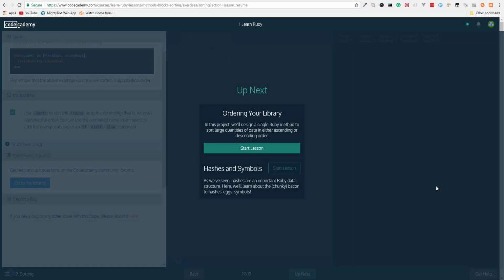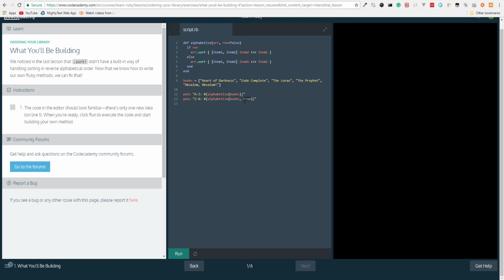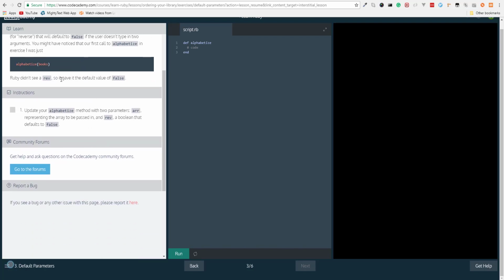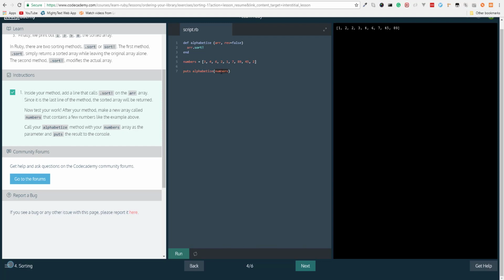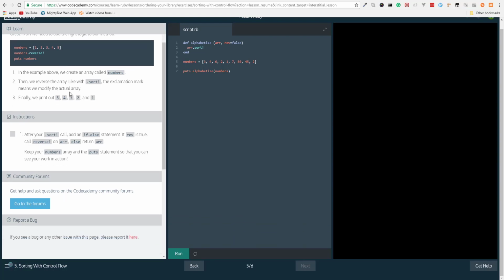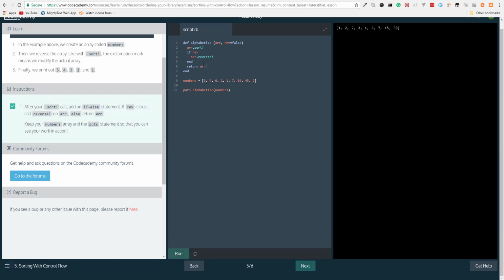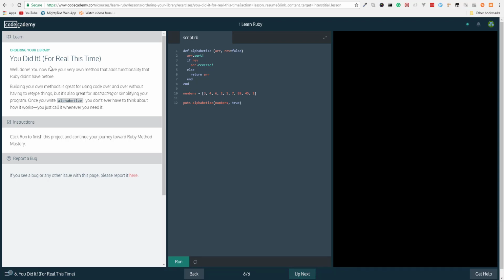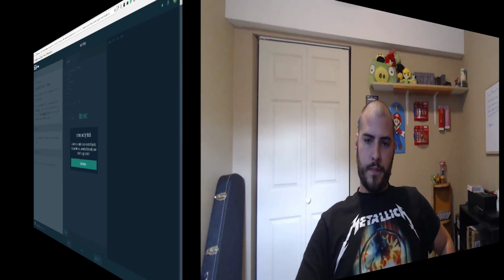Let's Learn Ruby on Codecademy - Episode 10 - Ordering Your Library